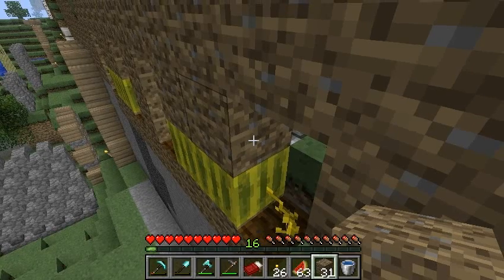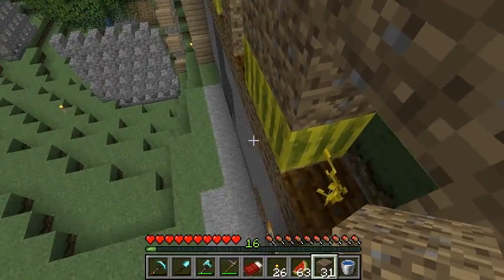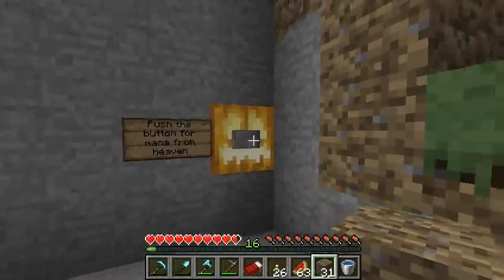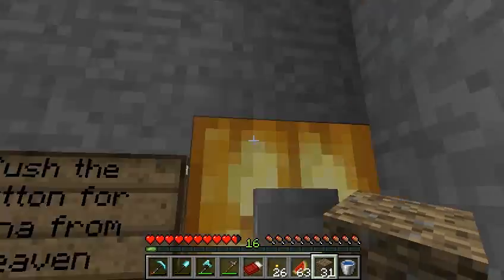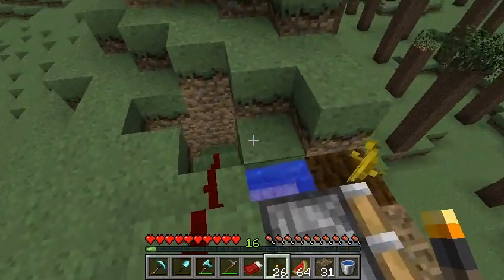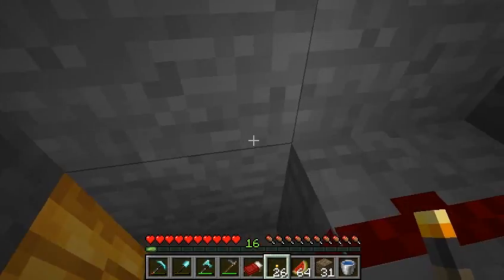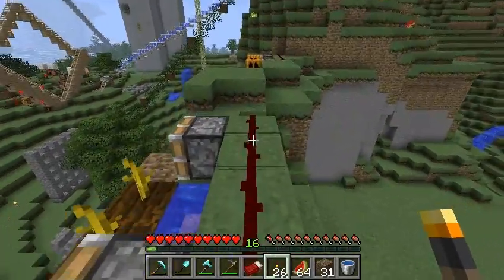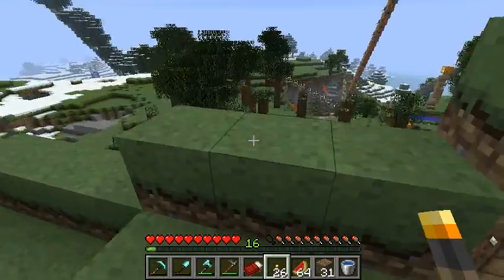Melon Wall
Nothing fancy, and not my invention; just a quick project you can do in your own world.

This is a re-upload because I thought YouTube had done a bad conversion; turns out it was some timing glitch in the browser. The one comment lost from my deleting the original upload is inspiring:

RadioactivePretzels commented: "Make an automated melon farm! Use a long clock (redstone or rail based) to automatically cycle the pistons every few minutes. Then catch the falling melon slices in a water stream, and move those slices downriver 200 meters away or more. That will move the slices to unloaded chunks, so they won't despawn. Then occasionally you can visit your (distant) collection point and get zillions of melon slices at once. Everyone loves zillions of melons! You can do the same for pumpkins too."